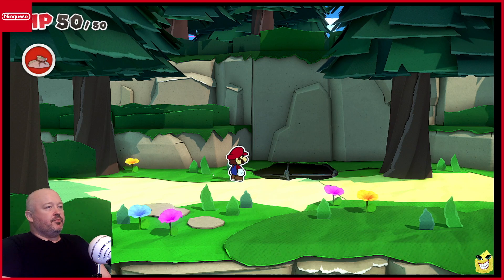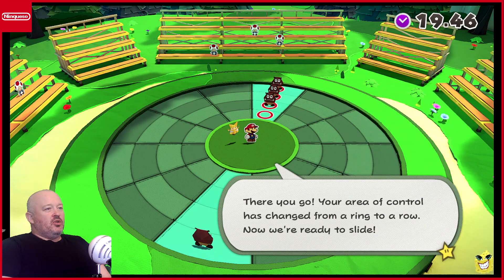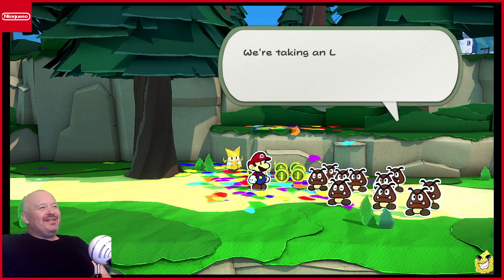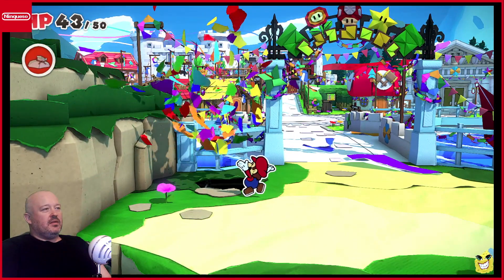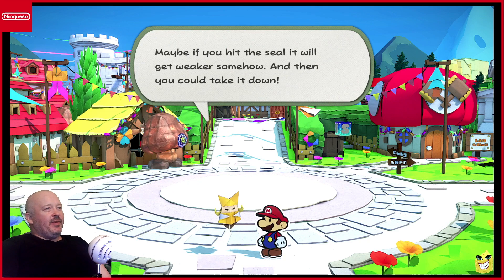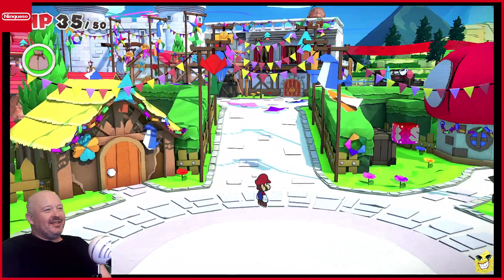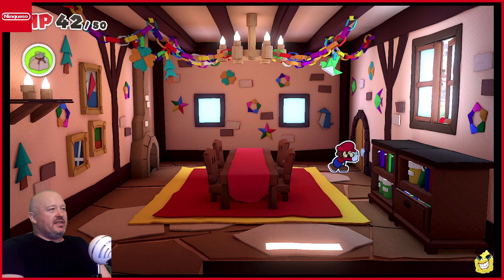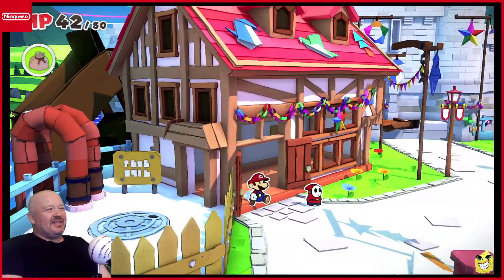Paper Mario: The Origami King - Part 6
Part 6

You can help support the channle here:

Amazon Wishlist